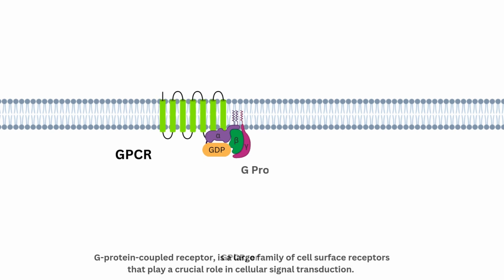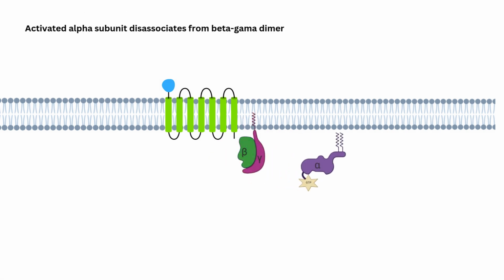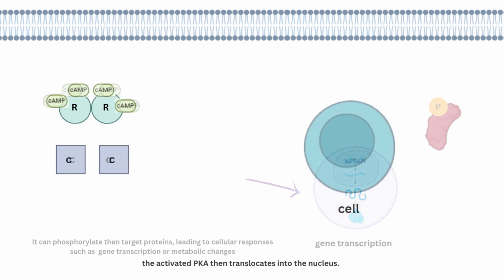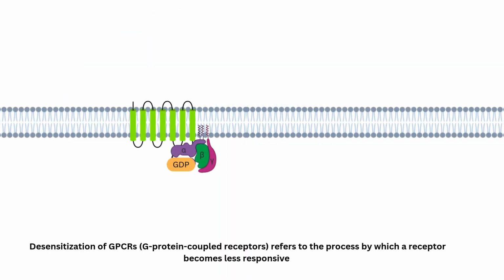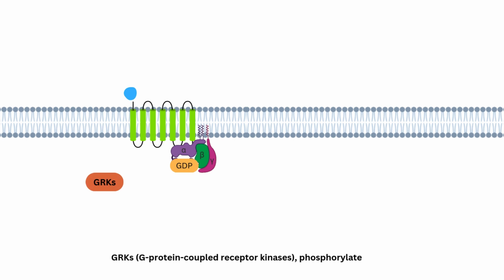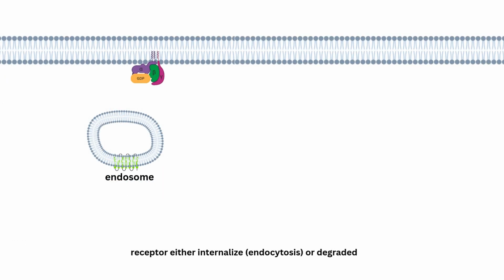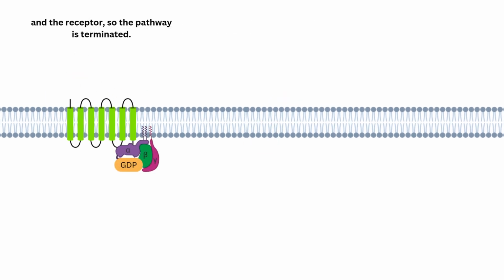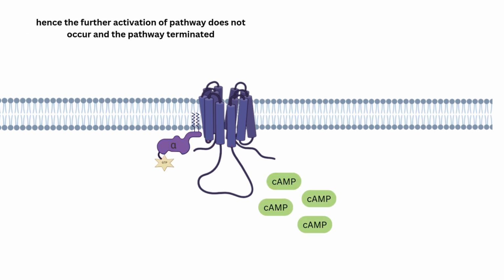Gs/Gi Signalling Pathway | Biochemistry | Kinnaird College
The Gs and Gi signaling pathway tells us about how cells respond to external signals through the activation of adenylyl cyclase, which increases cyclic AMP (cAMP) levels, and also get deactivated by some inhibiting factors or proteins. This pathway is crucial in regulating a variety of physiological processes, such as hormone release, heart rate, and energy metabolism, by activating or inactivating protein kinase A (PKA) and triggering specific cellular responses.